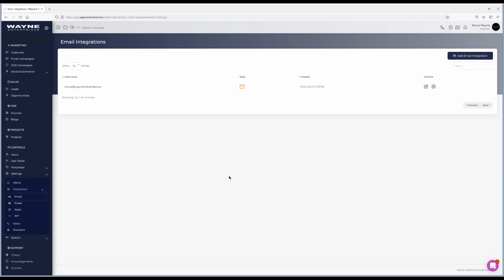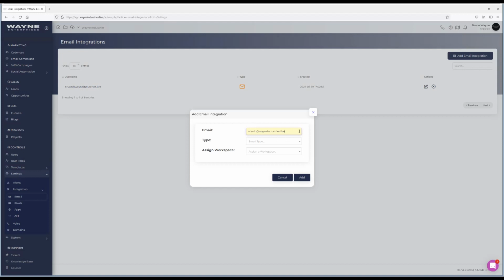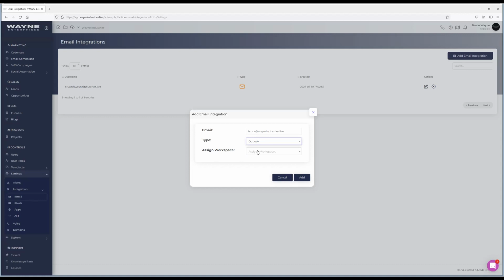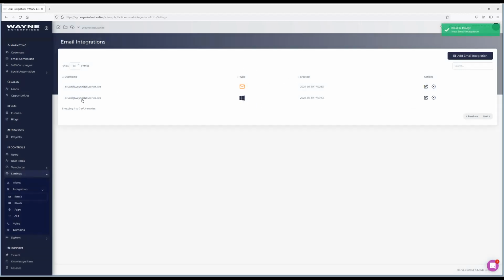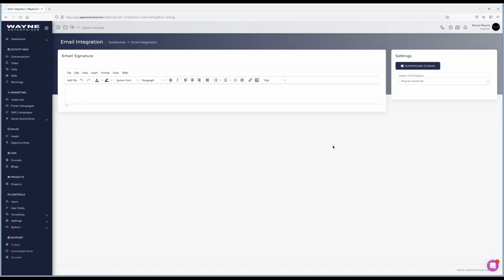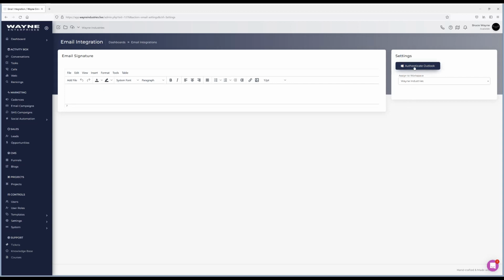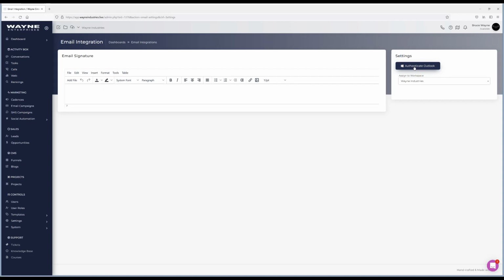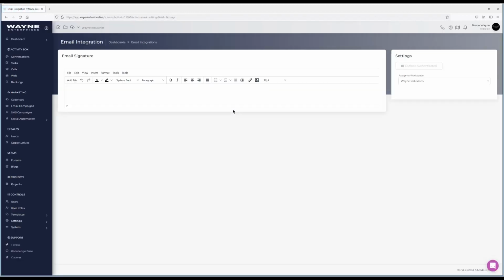Connect Office 365 to CMT CRM